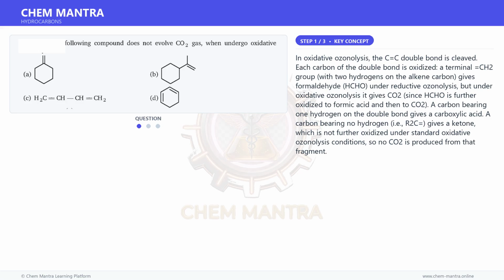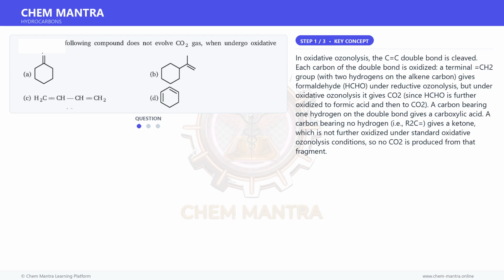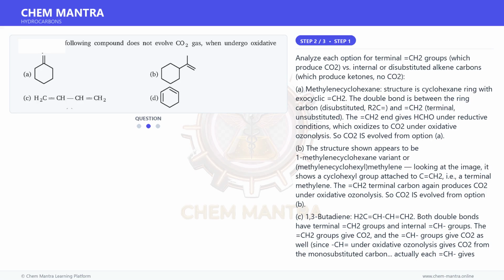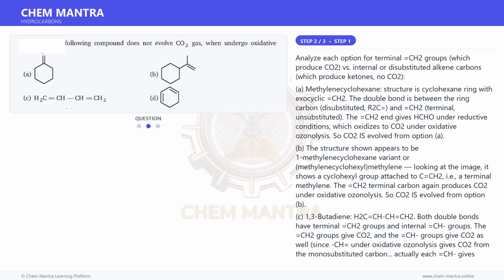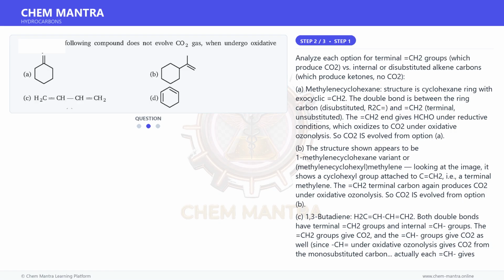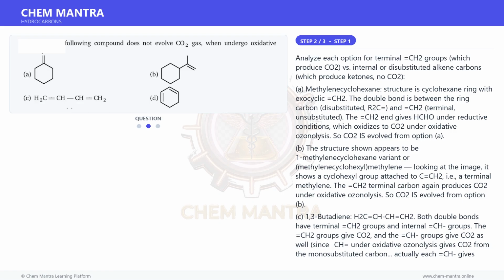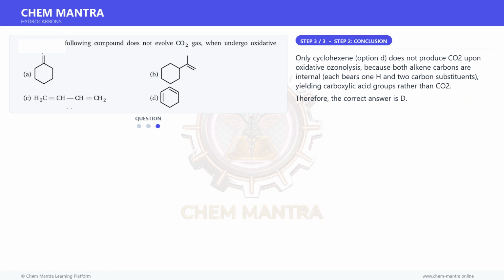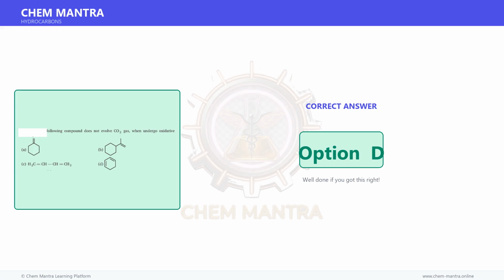Hydrocarbons | JEE & NEET Chemistry | Chem Mantra